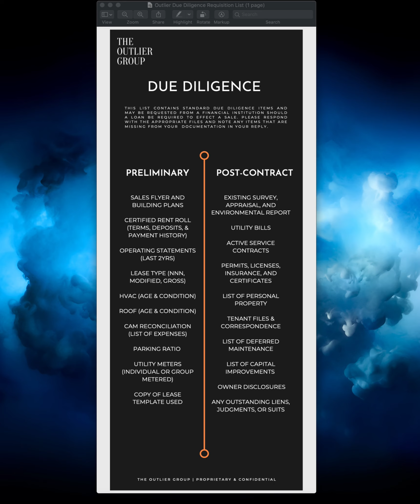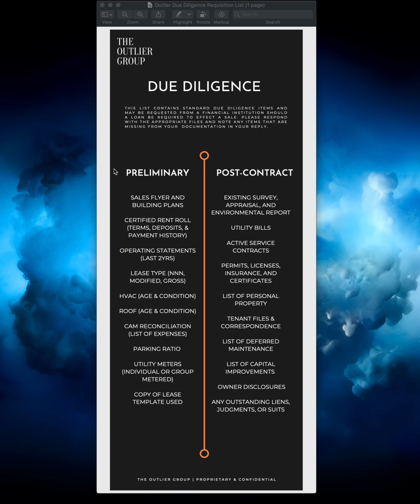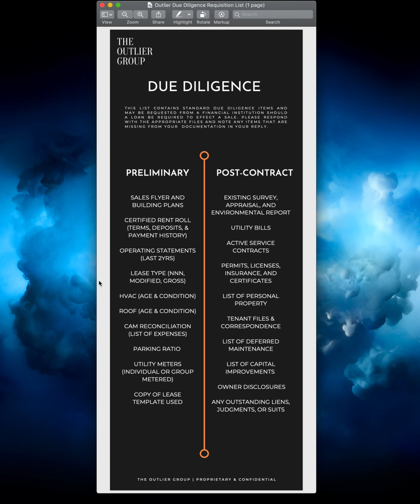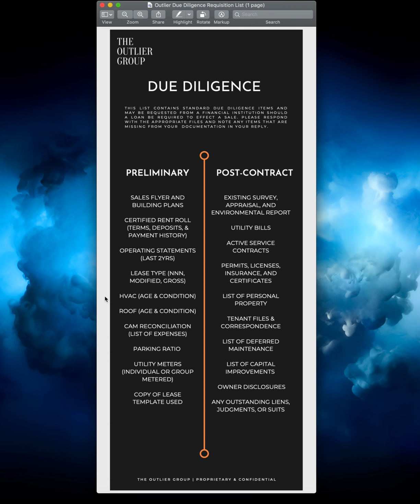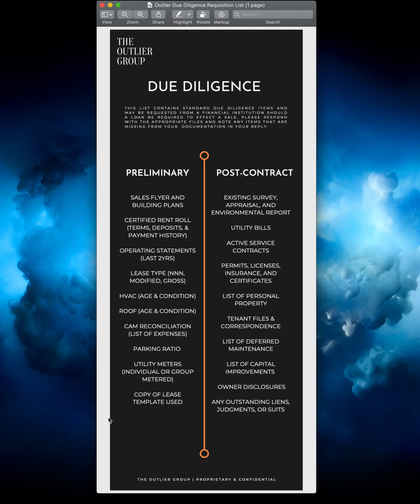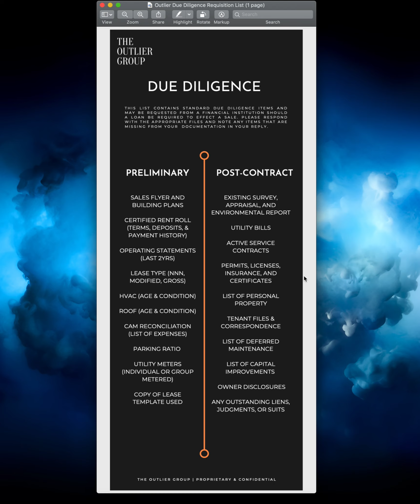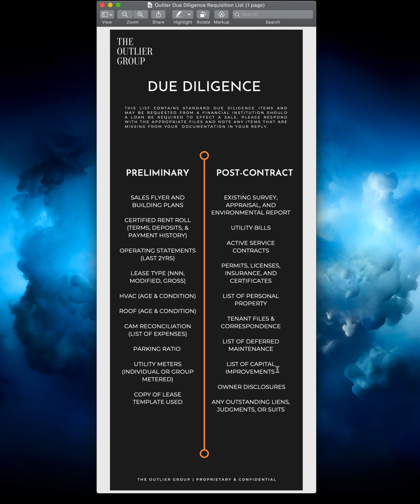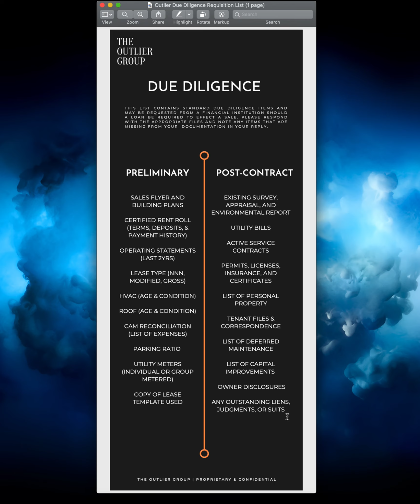Proper Due Diligence | Commercial Real Estate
Using the due diligence checklist, we train our agents how to request and perform all levels of due diligence on commercial real estate properties. This is a how-to video to help.